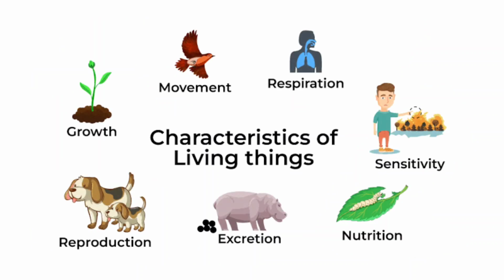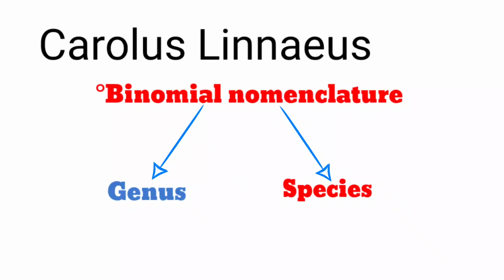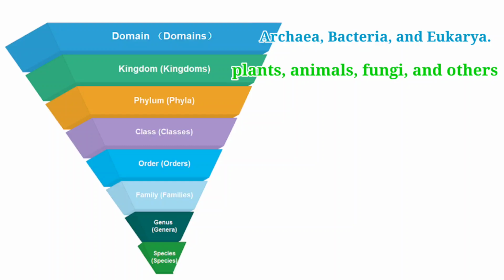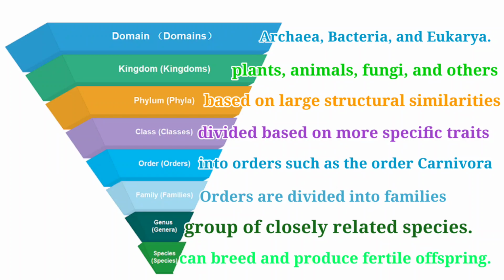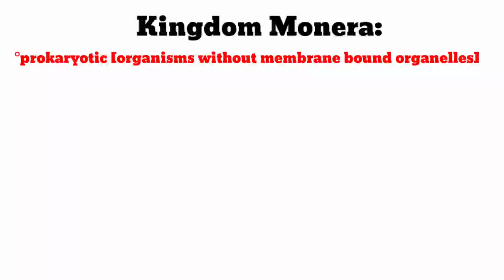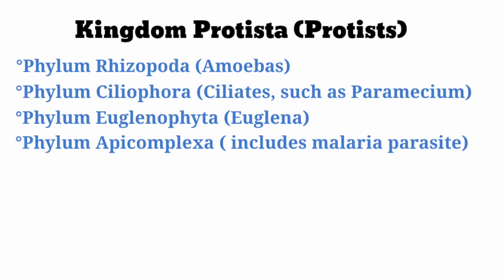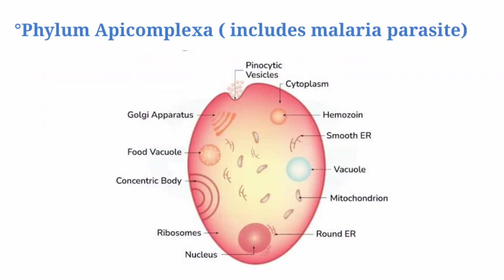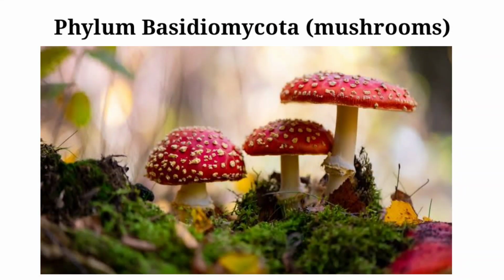Classification of Living Things 1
Classification of Living Things | Kingdoms, Phyla, and Taxonomy Explained 🌿🦁🐍

In this comprehensive biology lesson, we dive into the classification of living things, also known as "biological classification" or "taxonomy". You'll learn how scientists categorize all organisms into different kingdoms, phyla, and other taxonomic ranks, from kingdom to species. 🌍

🔬 Topics covered include:
- The 5 Kingdoms of Life (Animalia, Plantae, Fungi, Protista, Monera)
- Taxonomic Ranks: Kingdom, Phylum, Class, Order, Family, Genus, Species
- Binomial Nomenclature: How scientific names are given
- Differences between Eukaryotes & Prokaryotes
- Real-life examples of classification

Whether you're studying for a biology exam or just curious about the natural world, this video breaks down the complex system of biological classification into easy-to-understand steps.

🔎 Watch now to master the basics of taxonomy and the classification of living organisms!